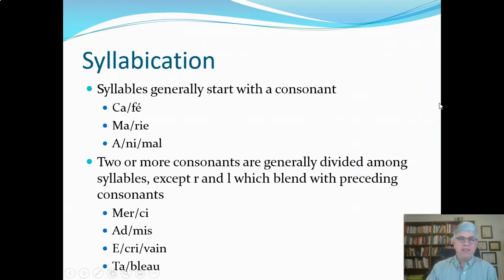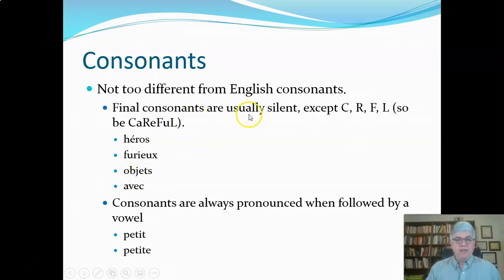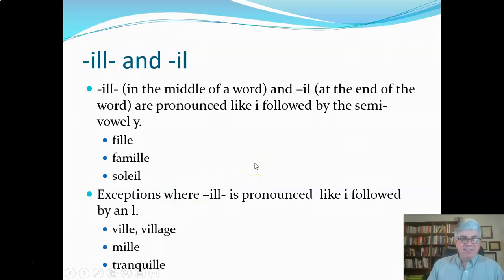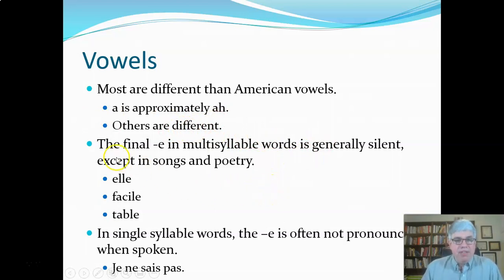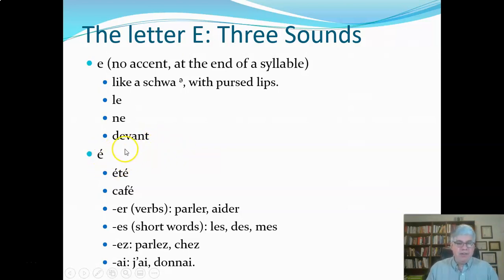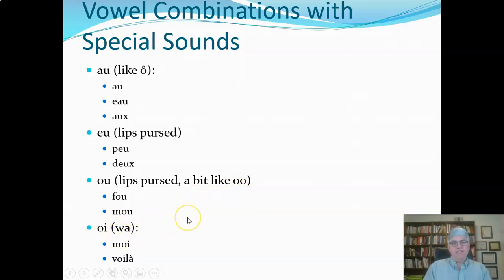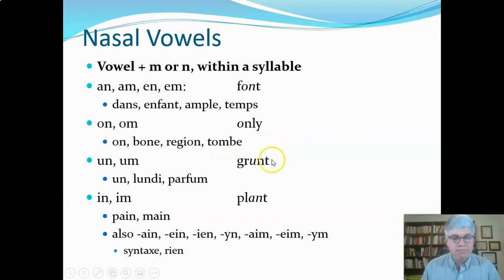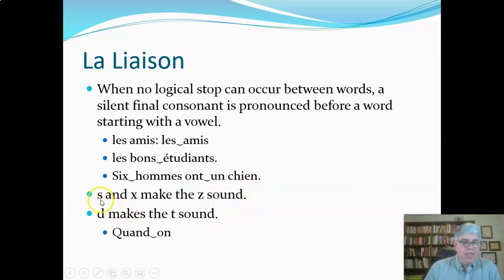French Pronunciation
This is a very dense guide to French pronunciation. I recommend you go through it in small chunks.